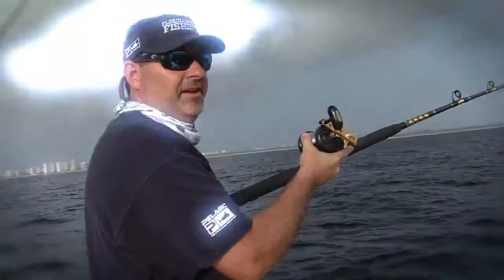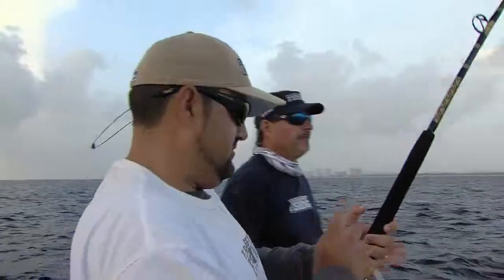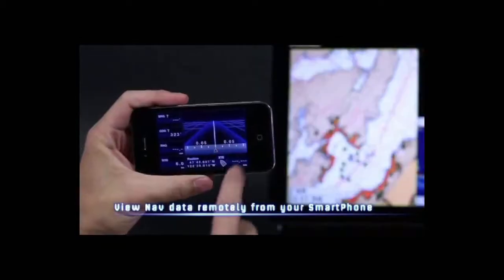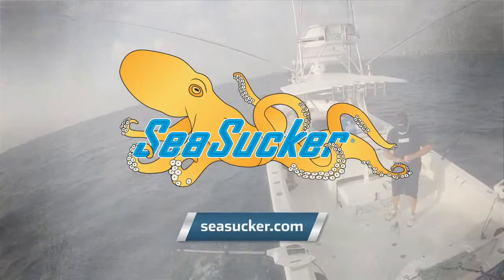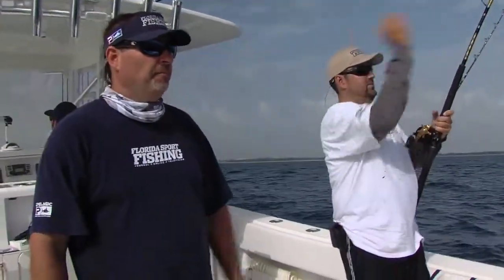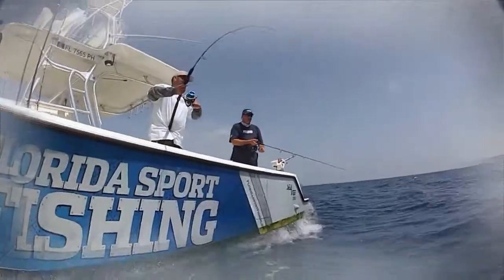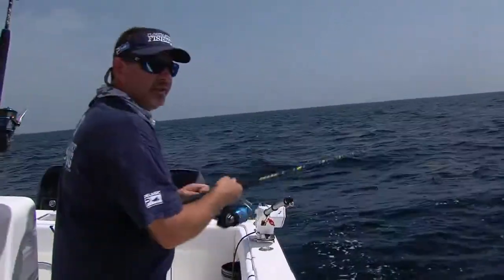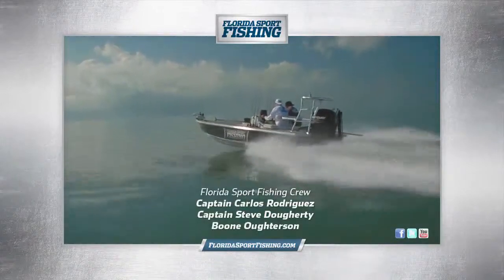King Mackerel Deep FSF TV S02 Ep11